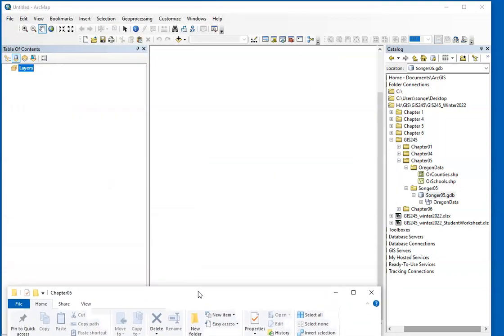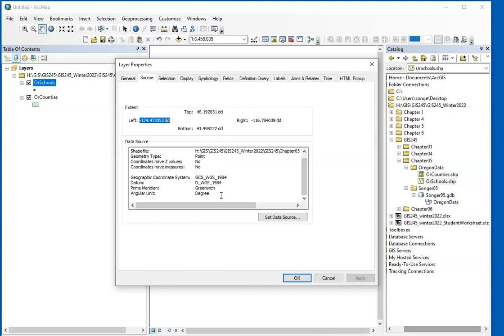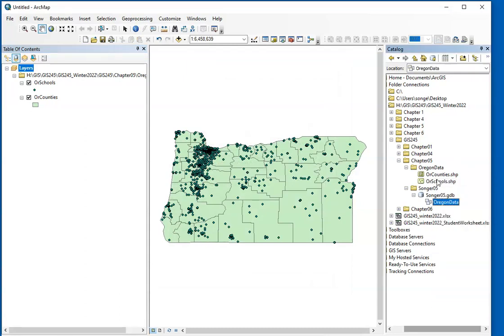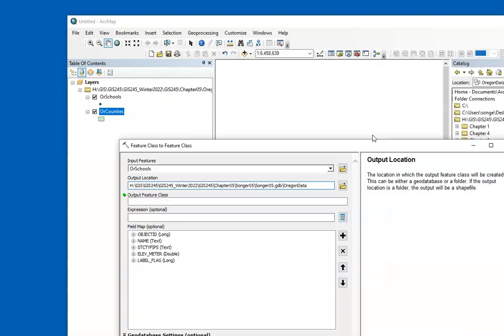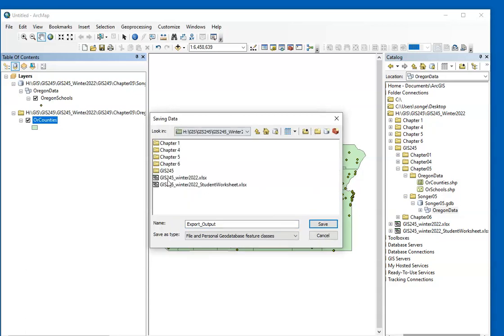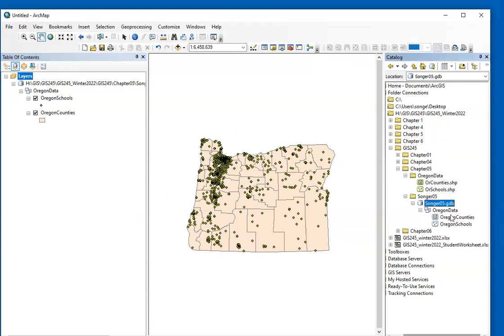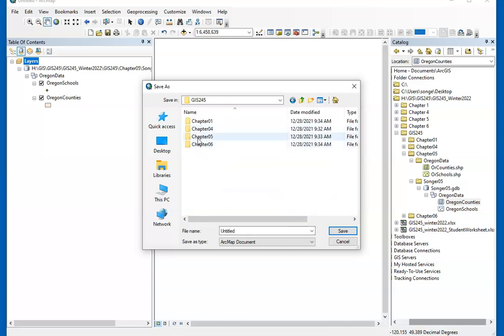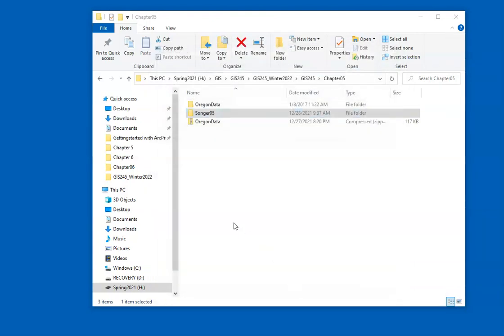CH5 Exercise Part Two FDS Import